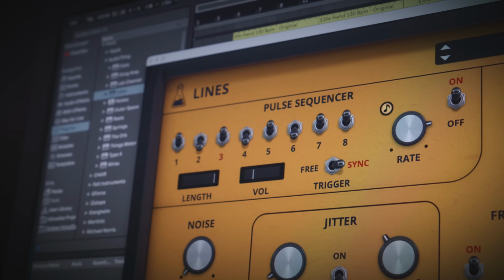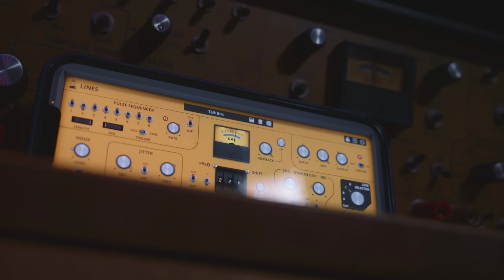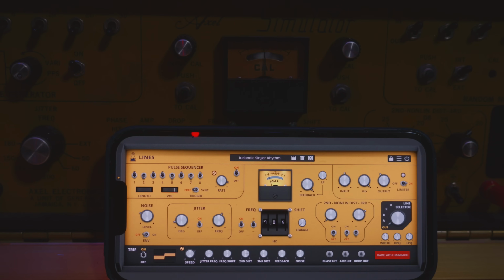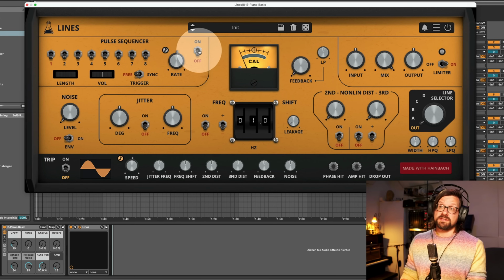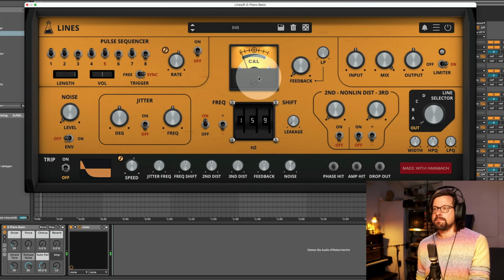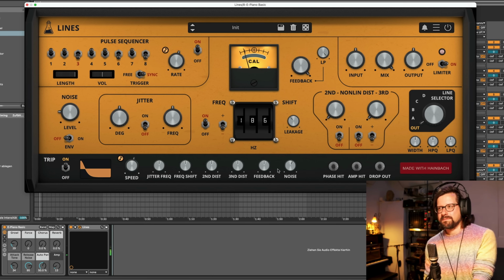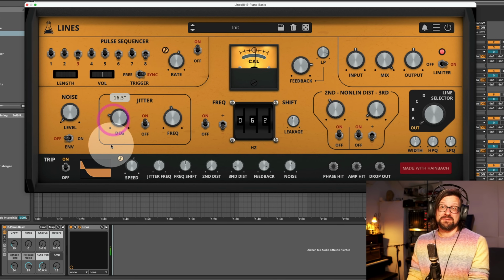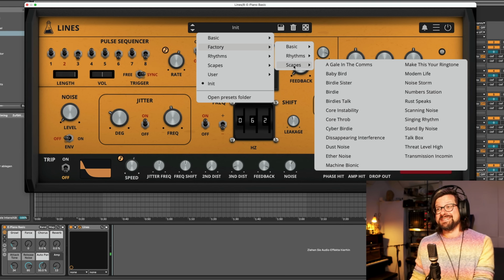My new plugin has a problem...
Introducing "Lines", my new Plugin with @audiothing. Lines is a complex multi-effect and feedback synthesizer based on a rare 70s telecommunications unit. It does birdsong, bassdrum, psychedelic phasing, far out feedback, deep dub rhythms and the most intense robot farts. So proud of this, hope you have fun!